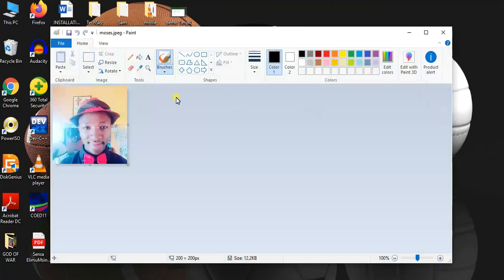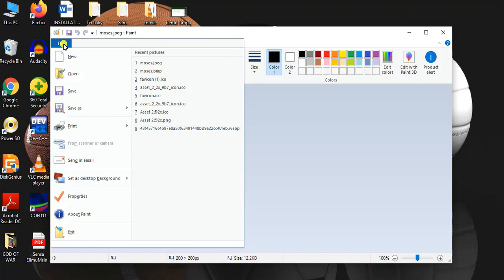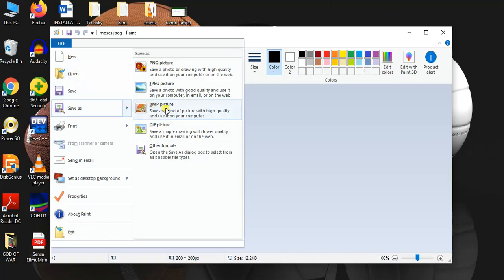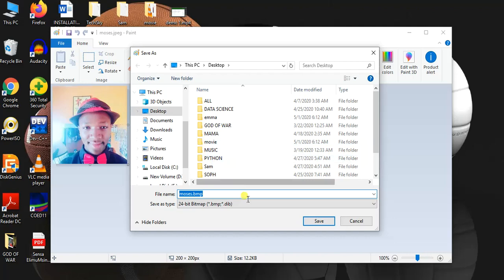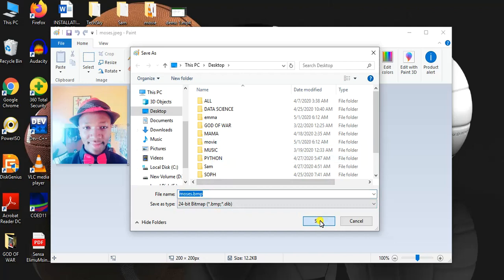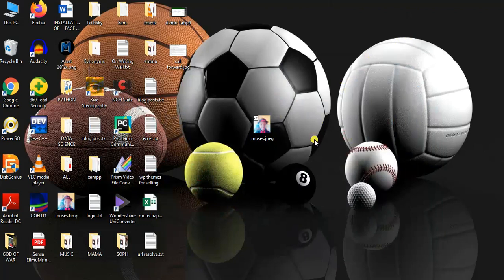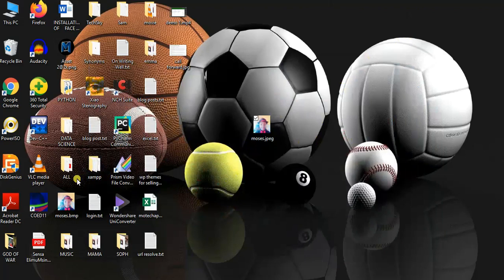How to change png/jpeg/jpg to bitmap (.bmp) image